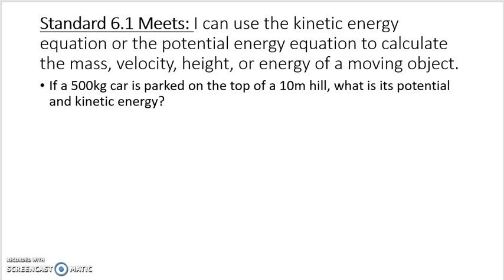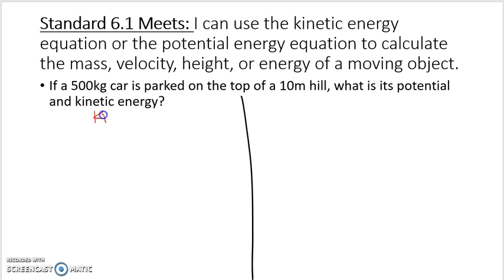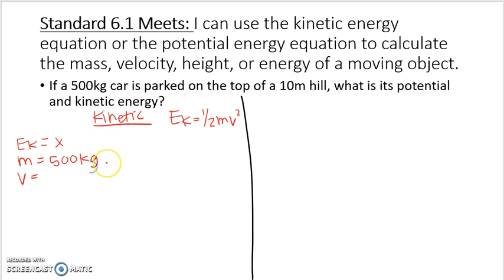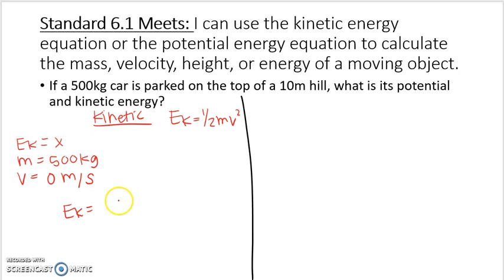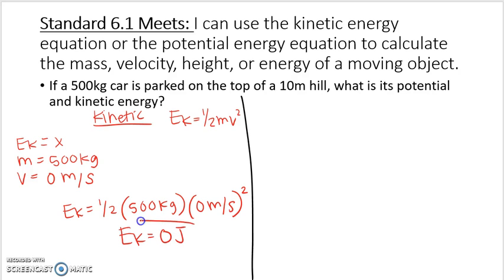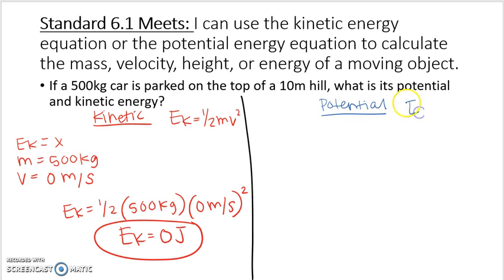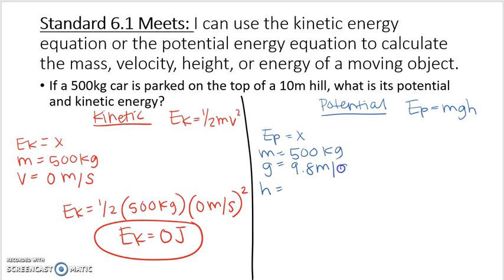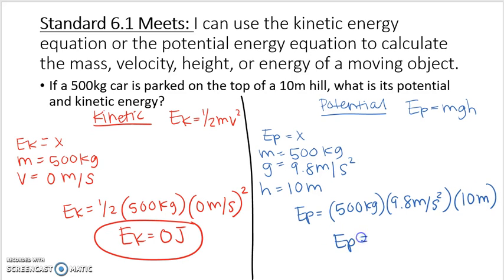Conservation of Energy